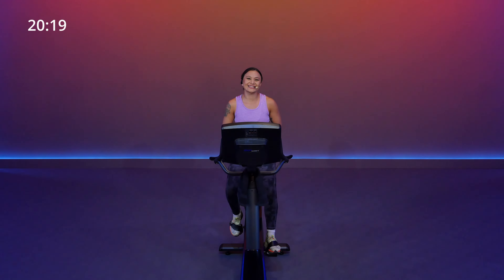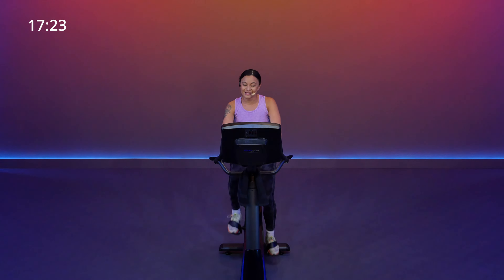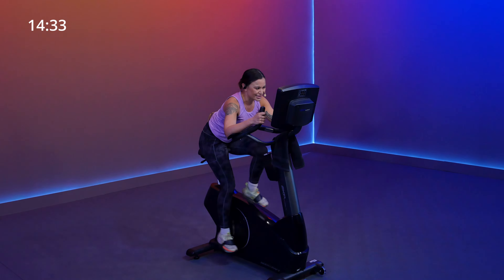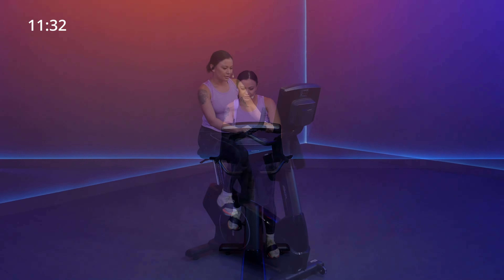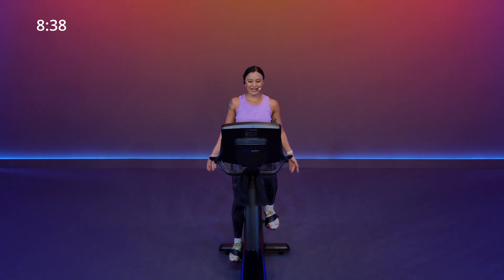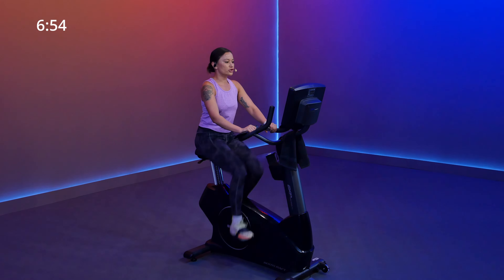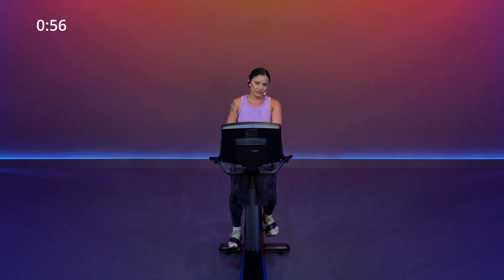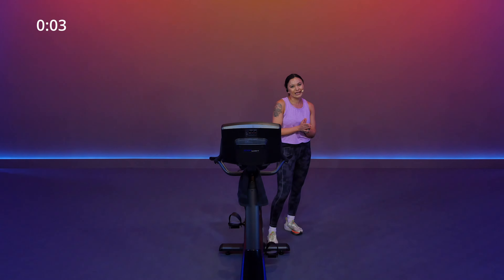20 Minute Beginner Upright Bike Workout: Stationary Bike Rhythm Ride | Fitscope Studio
Join Annelisa for a beginner ride consisting of 3 blocks of work to tone and condition the muscles. Block 1 is an endurance run, block 2 is a progressive climb, and block 3 consists of shorter speed intervals to take you through the finish line. Although beginner, this is not an easy ride, but Annelisa does give ample time to recover between each block and each interval.